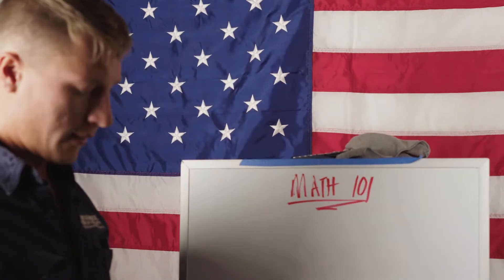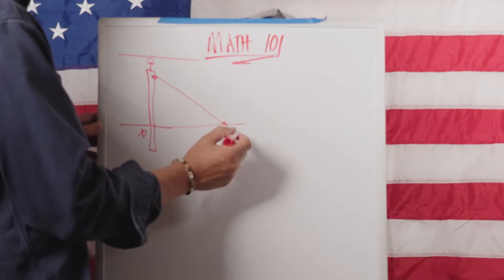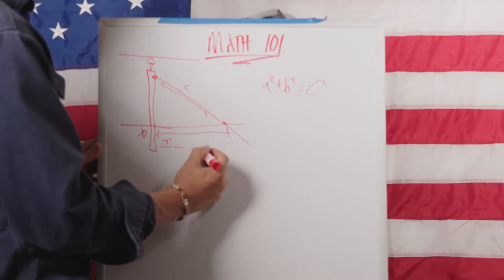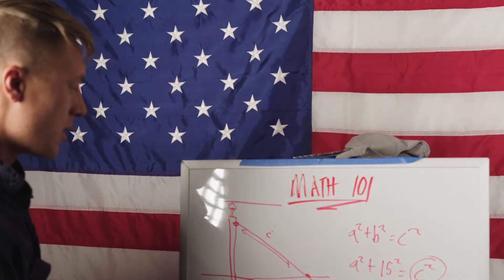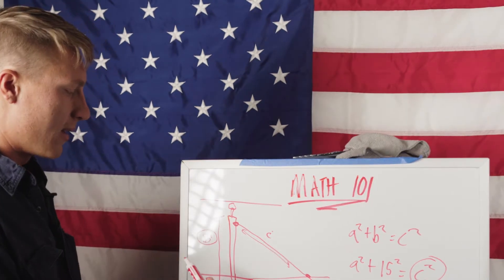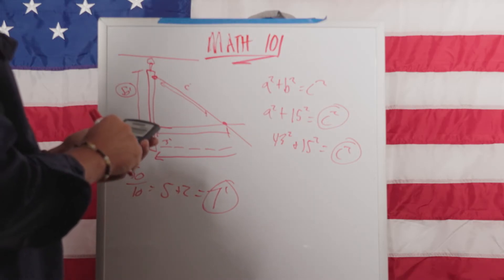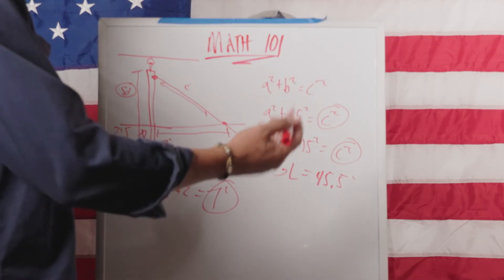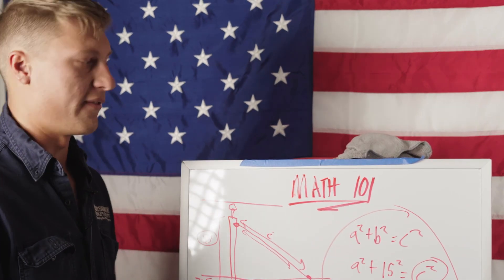Lineman Math 101 - Guy Wire Length (Real World Example)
🛠️ What trade is for you?

Blueprint is here expose, teach & educate about the opportunities that are in the blue collar trades.
You can view our website for more trade insights.